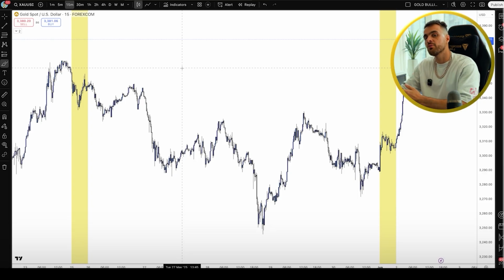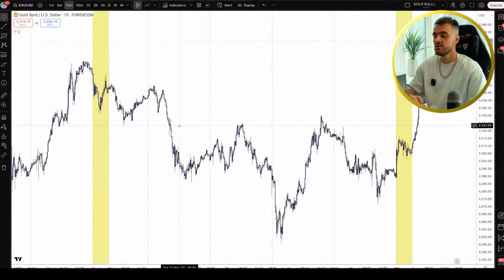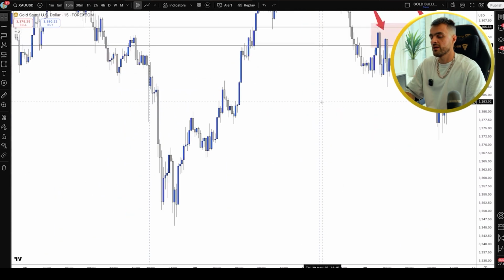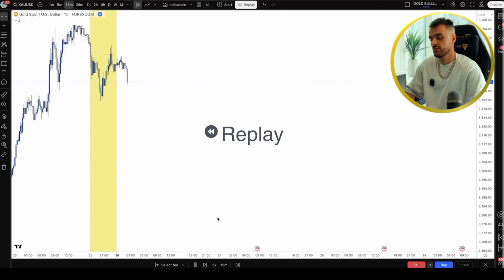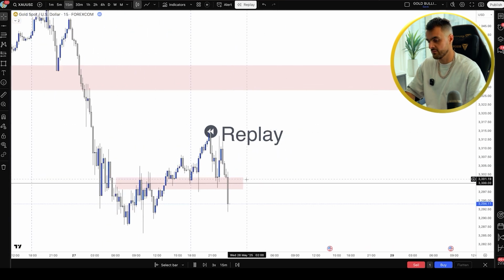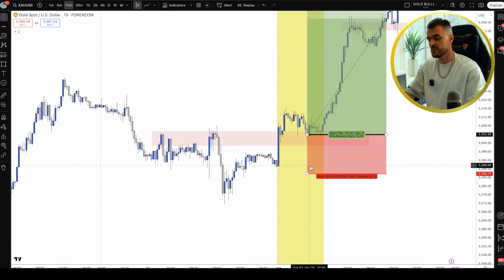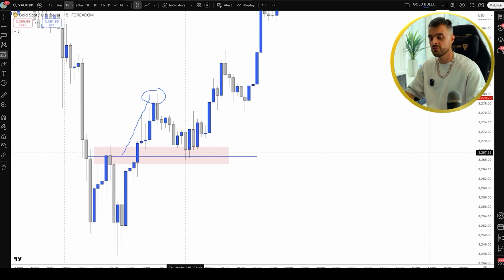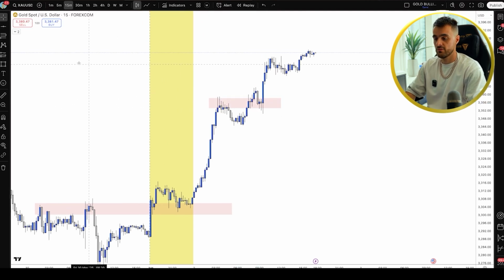I backtested the Break & Retest Strategy (here’s what I found)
🔥 Join the Inner Circle – Apply Now

Unlock direct mentorship, advanced strategies, and a results-driven trading path with Evan Cabral.

 Daily Market Analysis on Instagram
Real-time breakdowns, trade ideas, and market outlooks:

💬 Join My Free Trading Discord Community

🎓 Premium Trading Resources
Access exclusive content, breakdowns, tutorials, and more: